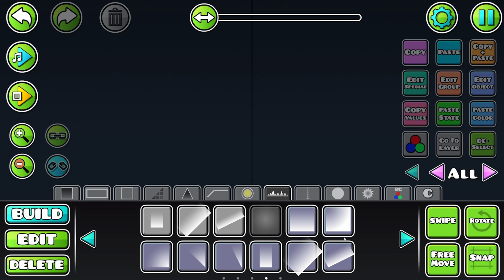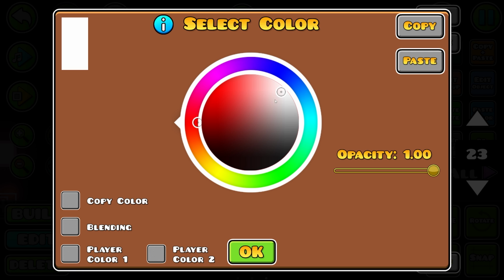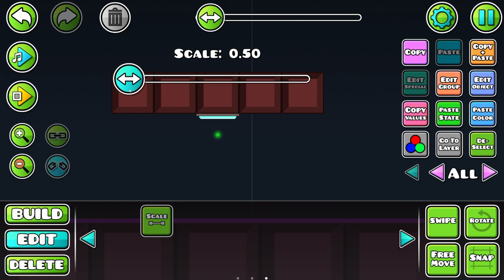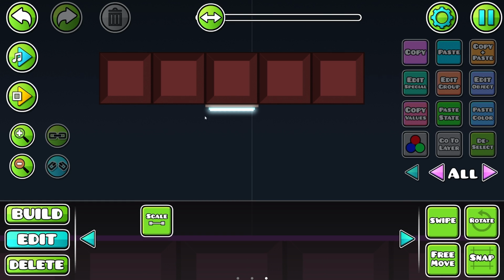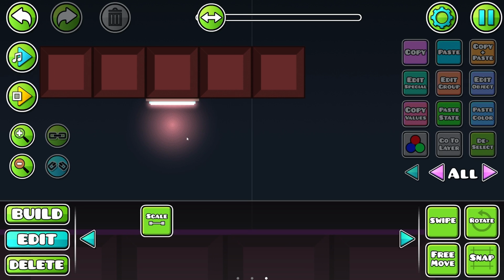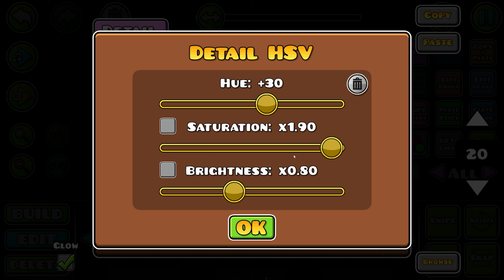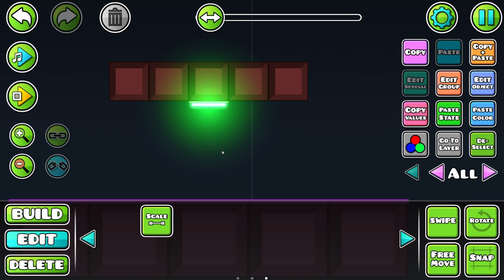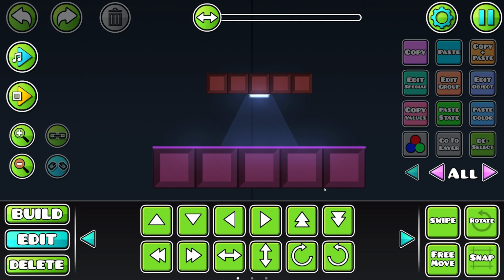How to make THE BEST GLOW (outdated) | Geometry Dash (2023)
Ever wonder why your glow is so bad?? Well, this tutorial is for you!

An experimental video, and my first tutorial video, one of my biggest pet peeves is people making glow wrong, so hopefully this actually helps people lol.